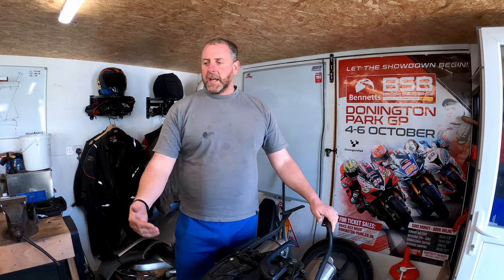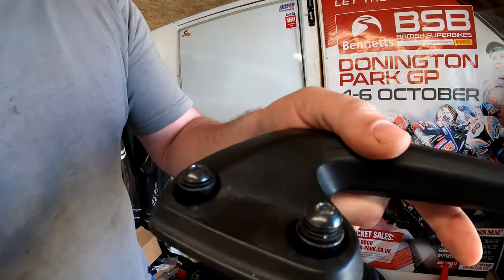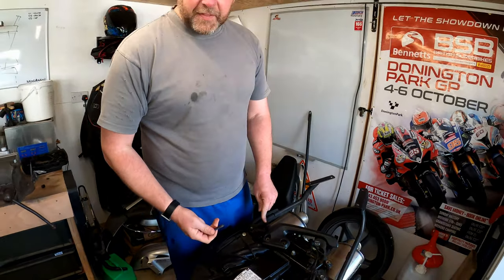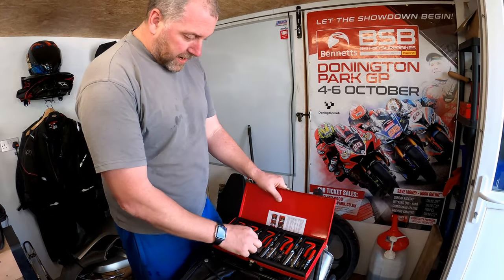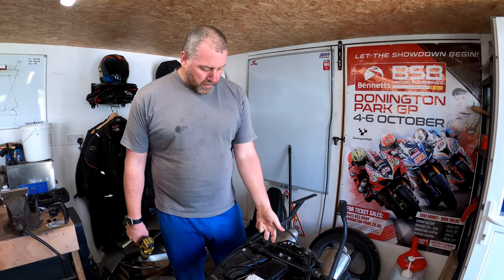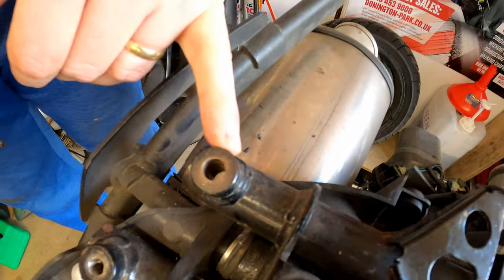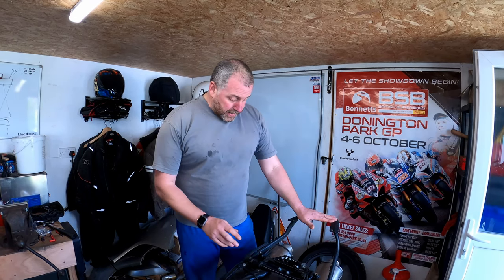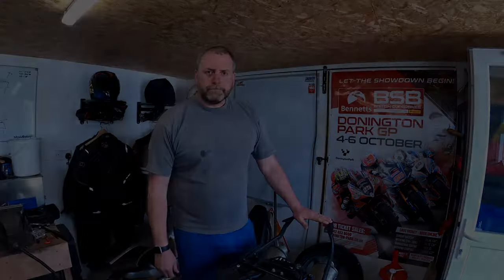Repairing a Damaged Thread With a Helicoil Insert - Complete, Step By Step Repair Process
In this video I am going to be doing something a little different, but hopefully you will all find it interesting, if not useful!

I am going to be carrying out a thread repair on one of the bolt holes in the rear subframe of my VFR800 VTEC where the passenger grab handles are fitted.

One of the bolts is damaged which has consequently, caused damage to the thread inside the hole, preventing fitment of the bolt.

So, I am going to fix this problem using my trusty Helicoil insert kit.